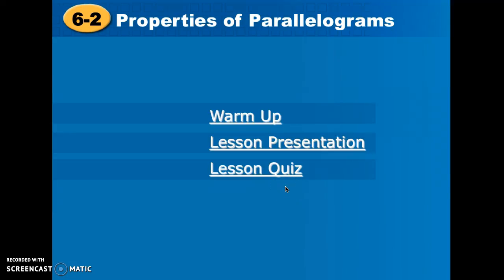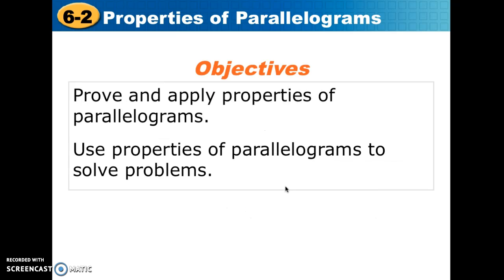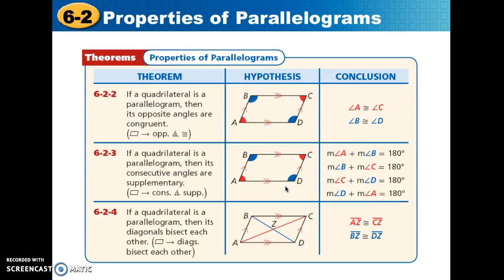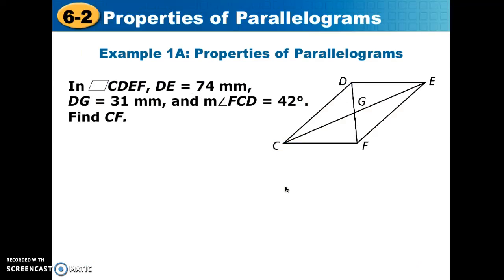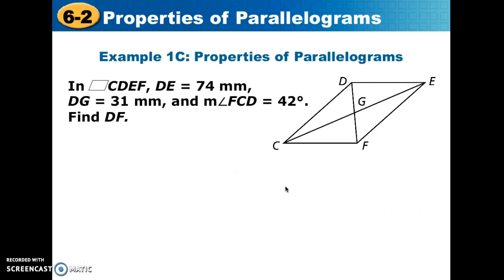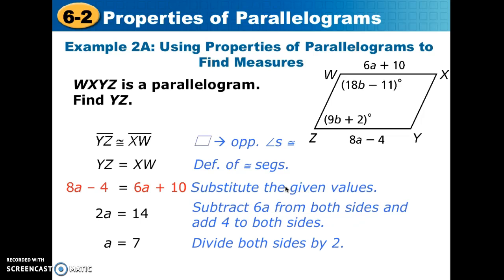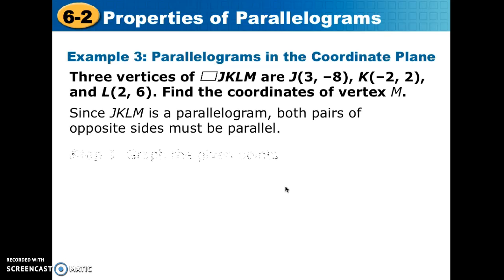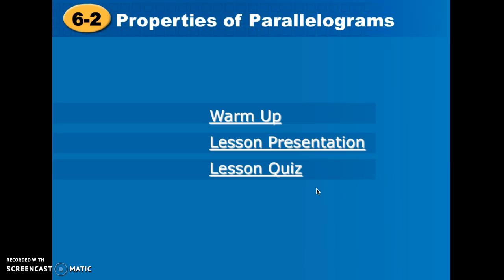Geom 6.2 Properties of Parallelograms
An 11-minute narrated PowerPoint lesson on properties of parallelograms such as congruent opposite sides, congruent opposite angles, supplementary consecutive angles, and bisecting diagonals.